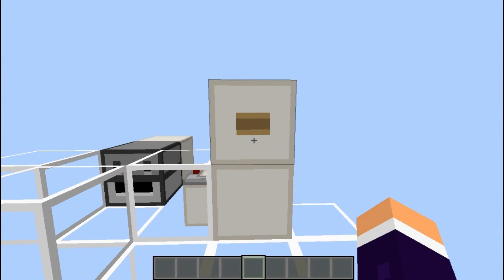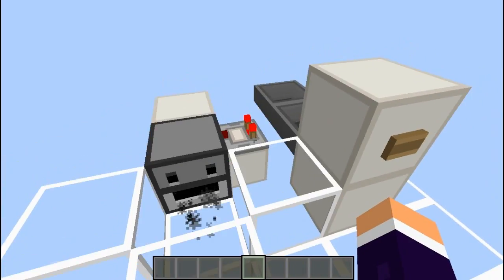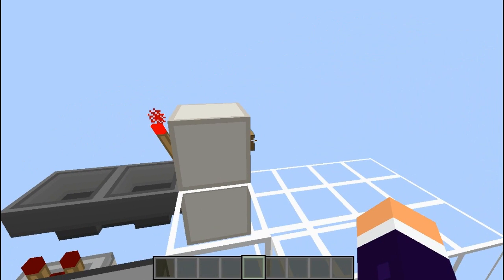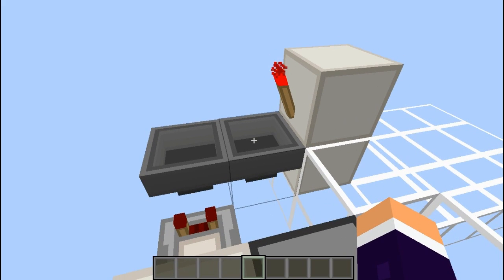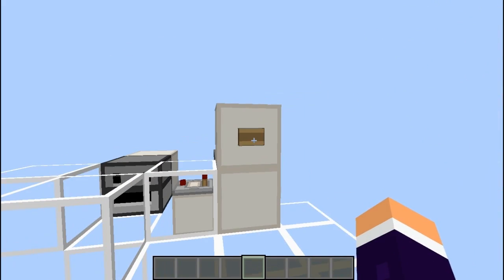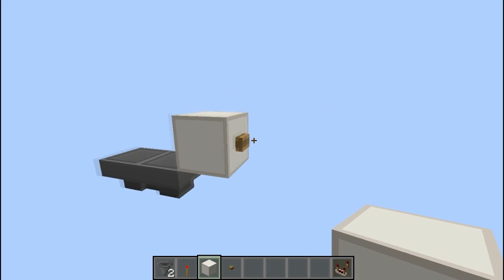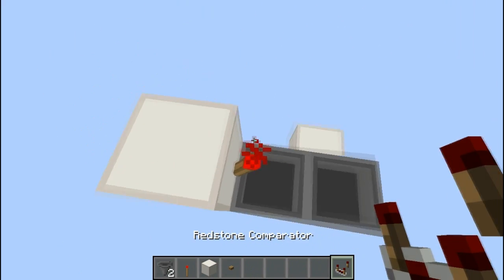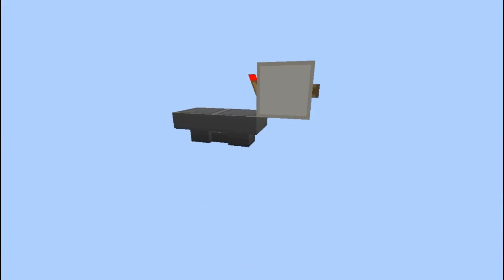Ultra Compact Double Pulse Generator [1.8]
After watching GenerikB and Bdubs' making a double pulser that seemed a wee bit over complicated I decided to make my own one and the results are pretty good!

I said it in the video and I'll say it again, wooden buttons only! Stone buttons will not work as they only turn on for 10 ticks!

This is technically tileable as well!

Texture pack - oCd

1.5 redstone update